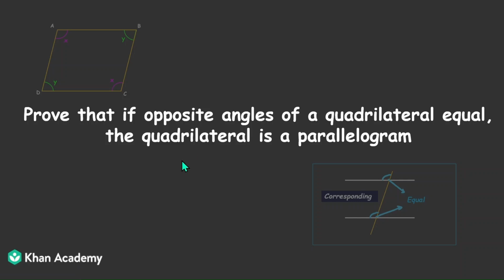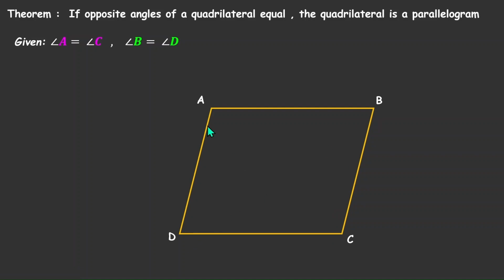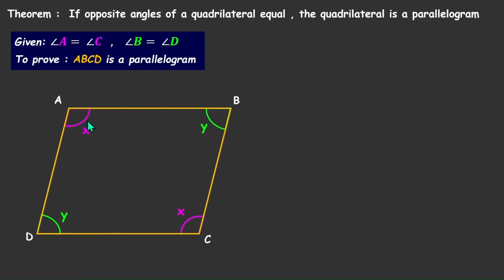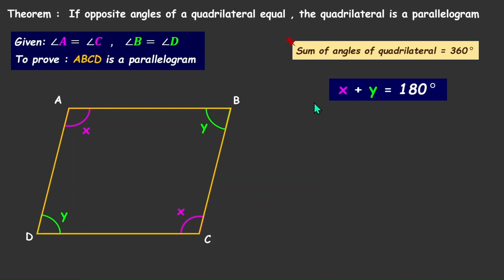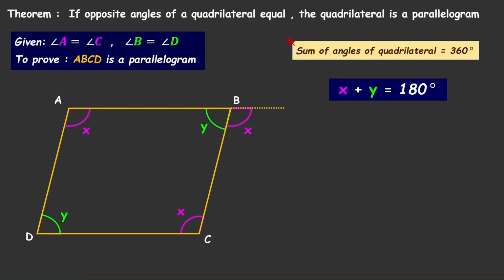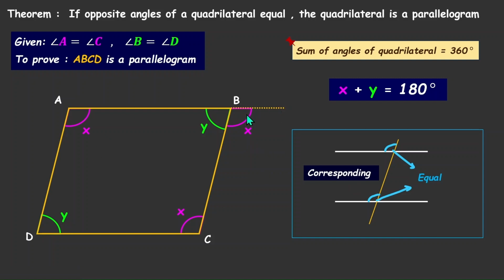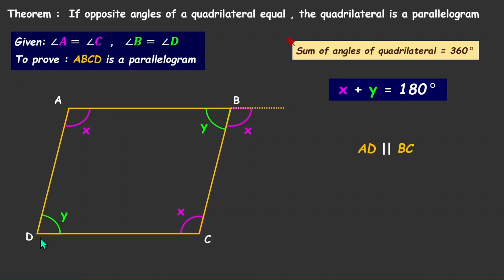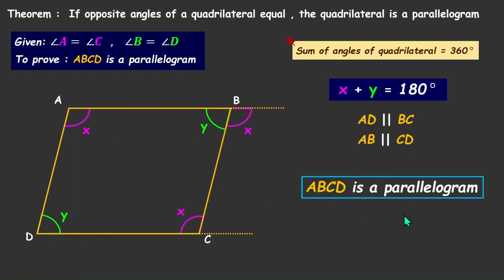Opposite angles are equal - parallelogram proof | Quadrilaterals | Class 9 TG | Math | Khan Academy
Understand an important quadrilateral result with a clear and simple proof. This video explains why, if both pairs of opposite angles in a quadrilateral are equal, the quadrilateral must be a parallelogram. With a step-by-step approach, strong visual reasoning, and an easy-to-follow explanation, you’ll be able to remember the concept and use it confidently in problems.

Timestamps:
00:00 - Introduction
01:14 - Approach
02:07 - Proof